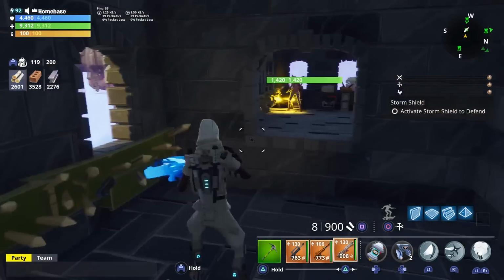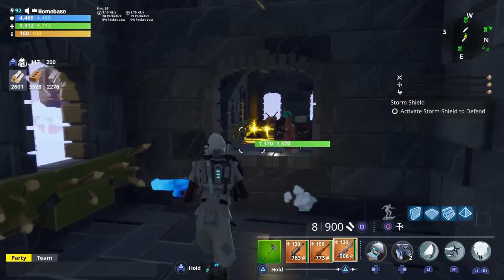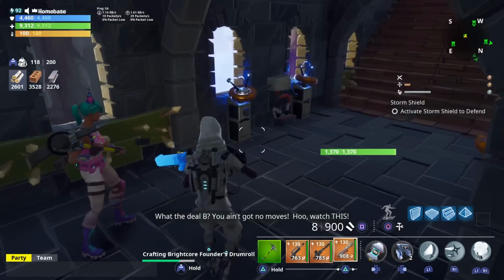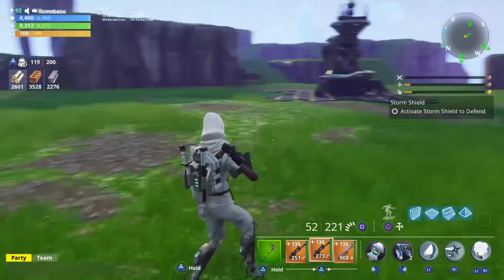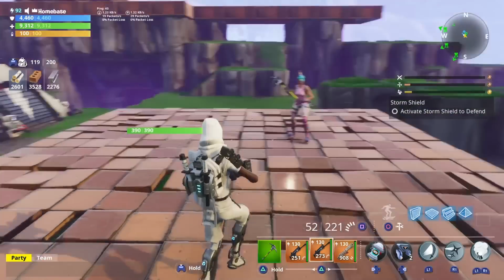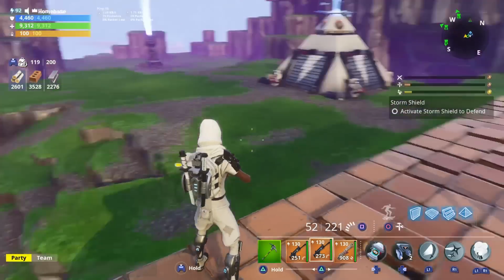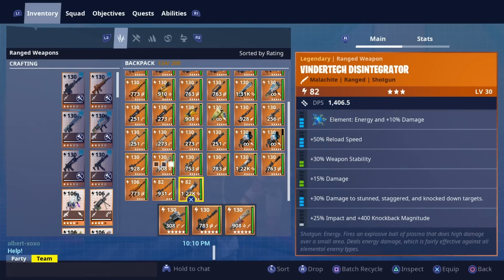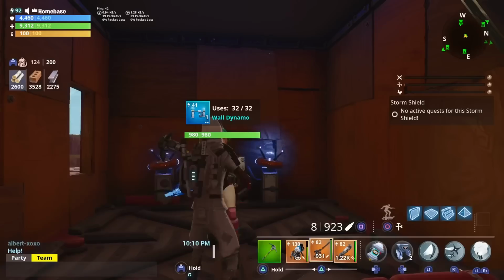Dumb Angry Scammer Scams Himself! (Scammer Get Scammed) Fortnite Save The World